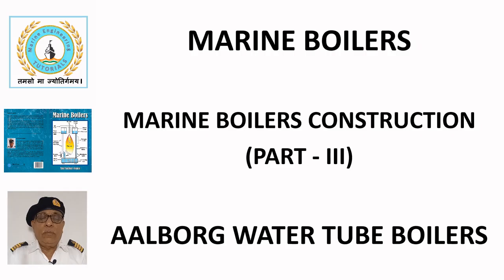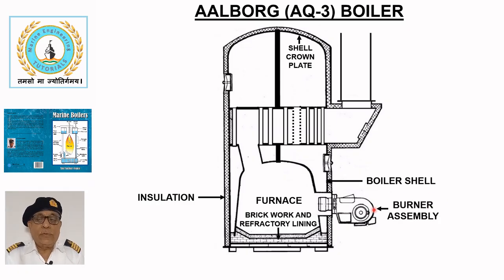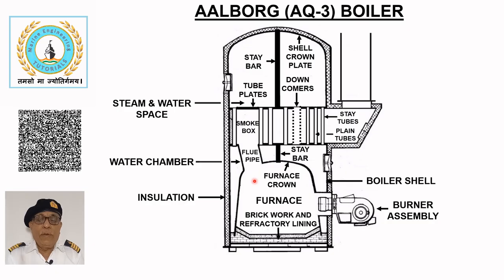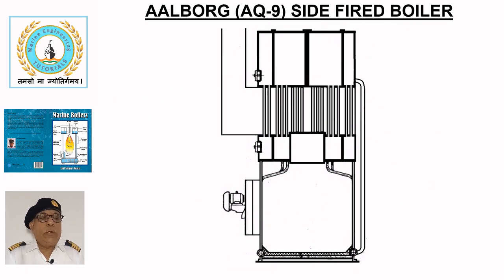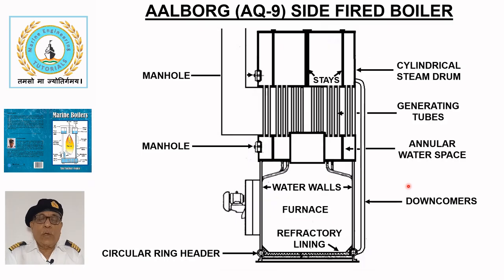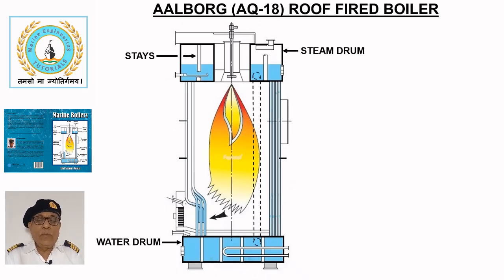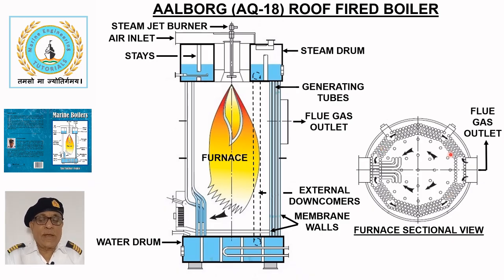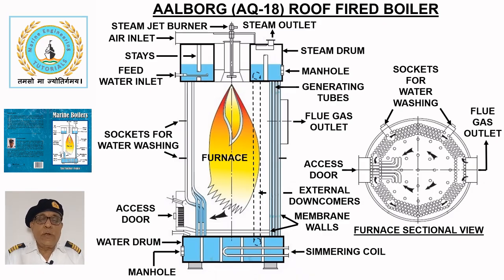Marine Boilers Lecture # 09 (Marine Boiler Construction Part - III) Aalborg Water Tube Boilers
This lecture describes about the development of Aalborg water tube boilers which are widely used as auxiliary boilers on motor vessels. The tutorial discusses about the construction and operation of Aalborg AQ-3, Aalborg AQ-9 and Aalborg AQ-18 water tube boilers.